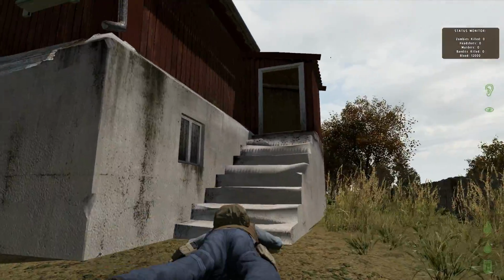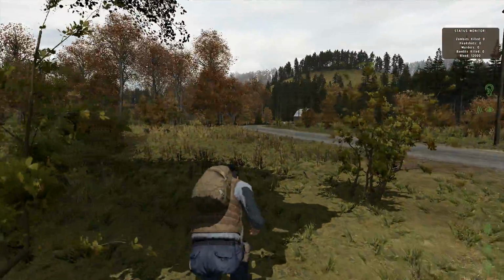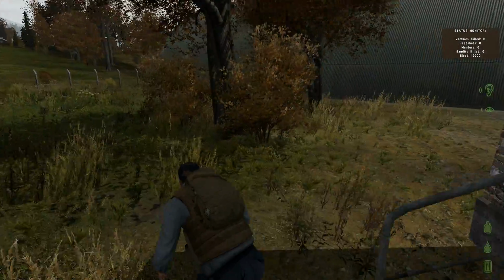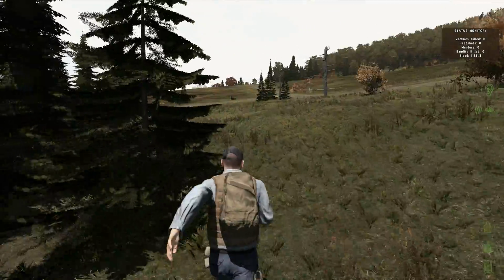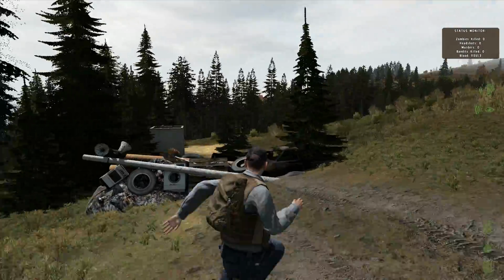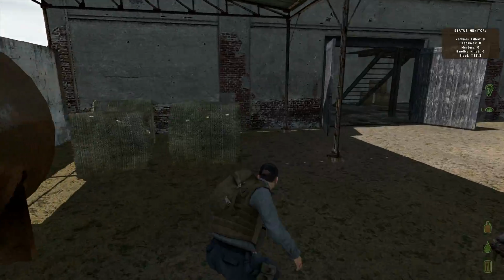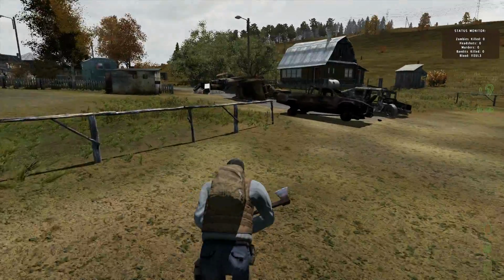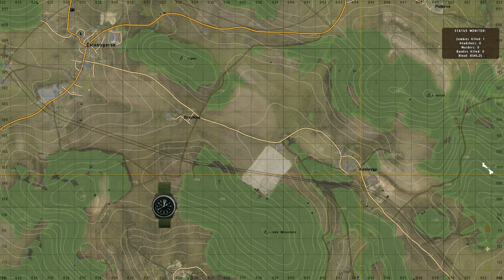ArmA 2: DayZ Mod - Forever Alone Ep.1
Watch in 1080p and volume up for the best experience!
Forever Alone is a series where I play solo through the DayZero mod. Playing as a bandit means there is no negotiations and complete isolation.

In this first episode I go back to basics. Starting on the shore, I have to work my way through towns to find loot and avoid being killed.